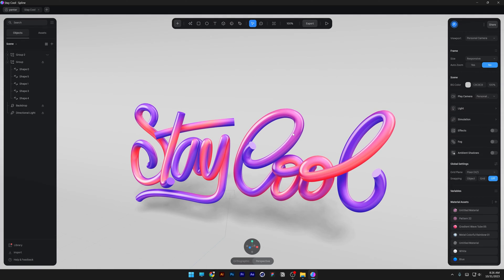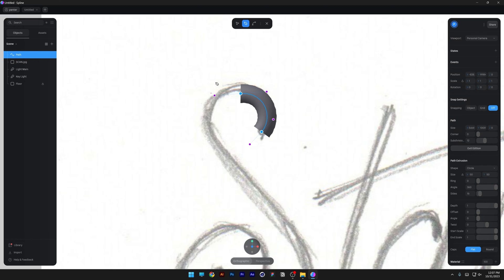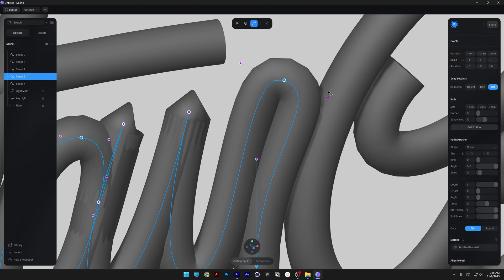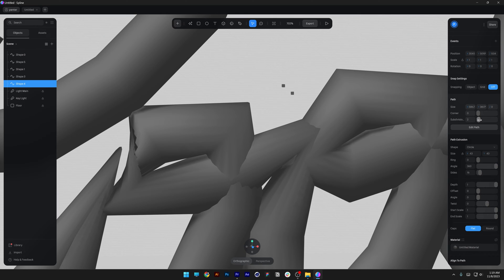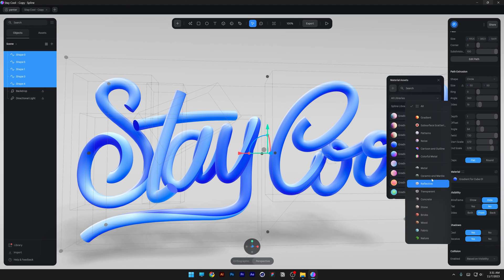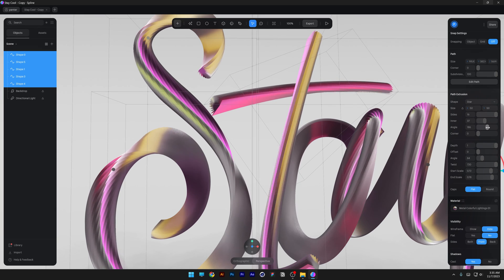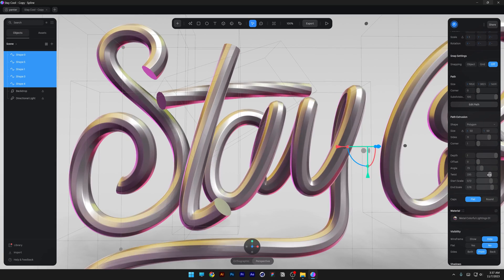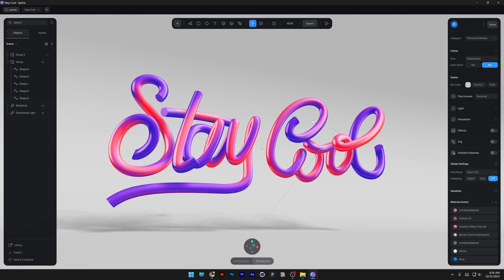How to Create 3D Calligraphic Text in Spline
In this video we are going to check out the path tool in spline that can create amazing hand drawn calligraphy. With the path tool you can do unlimited 3D designs and animations and typography/ calligraphy is one of them. You will also see the new materials library here in Spline so you don't have to create your own materials from scratch, you can just try the ones you like, apply and edit if you will.